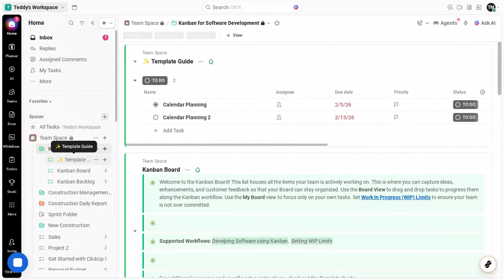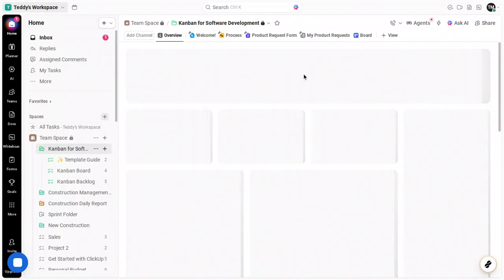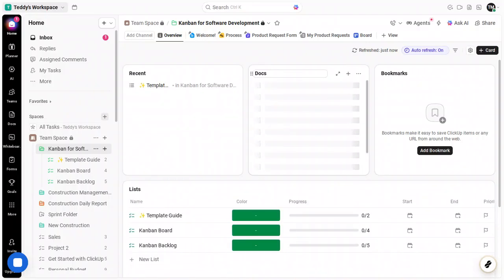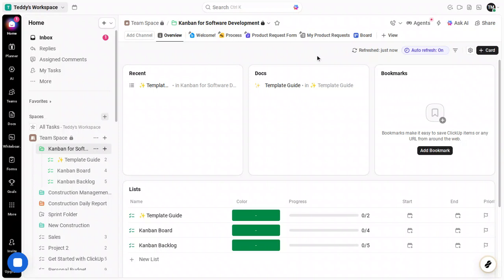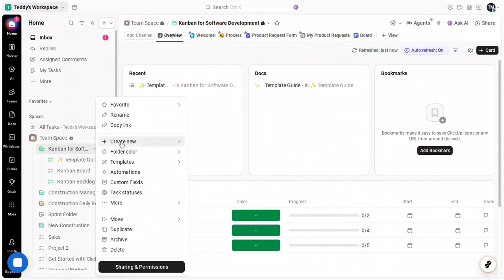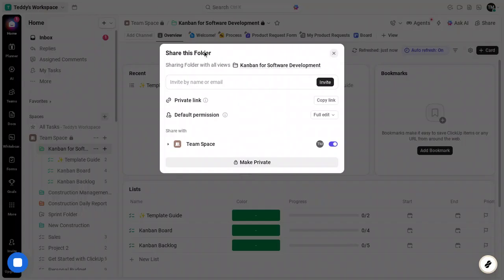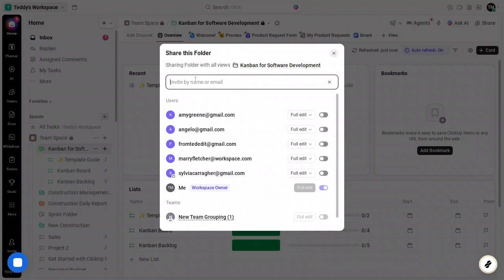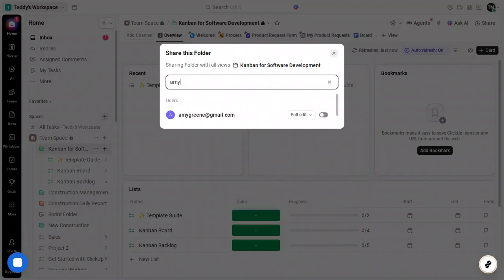How To Share A ClickUp Workspace (Full Guide)